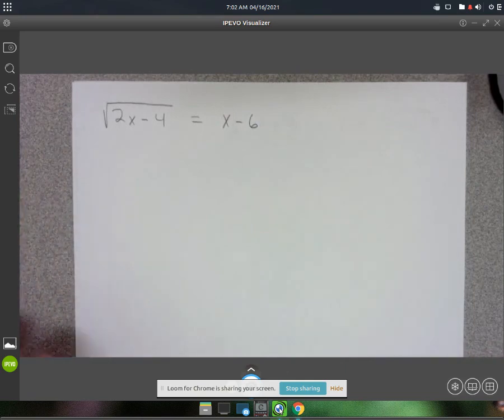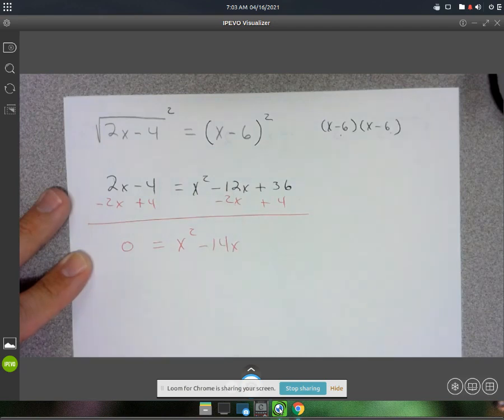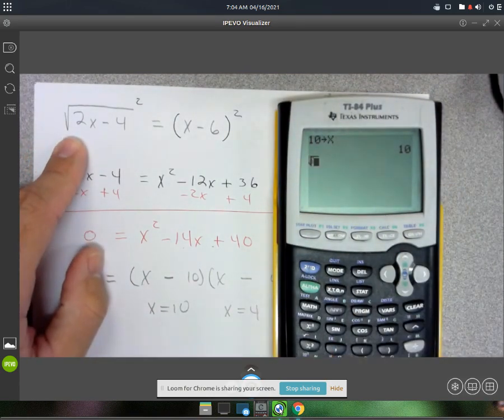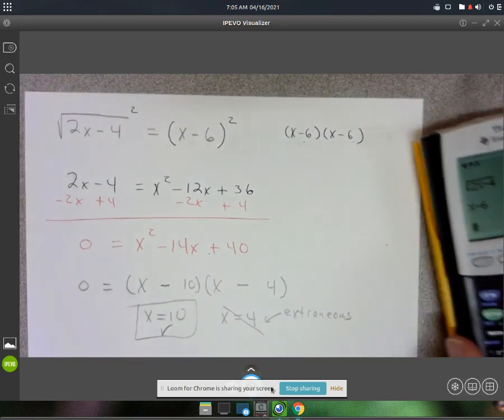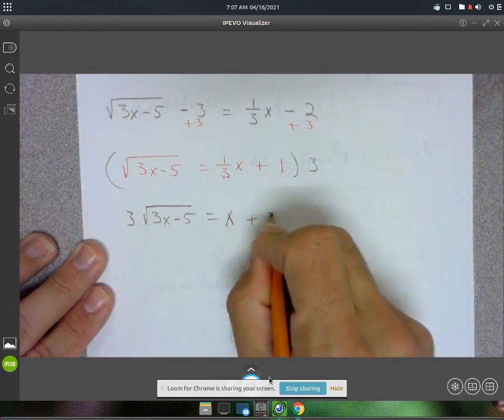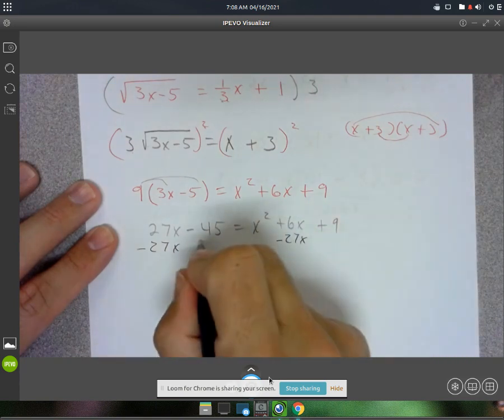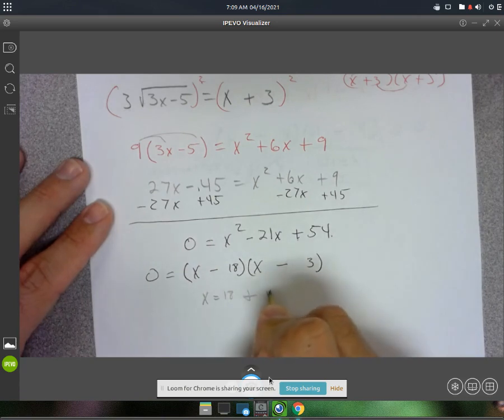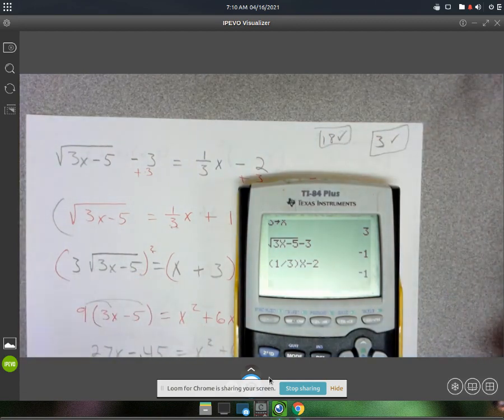Radical equations 2 2